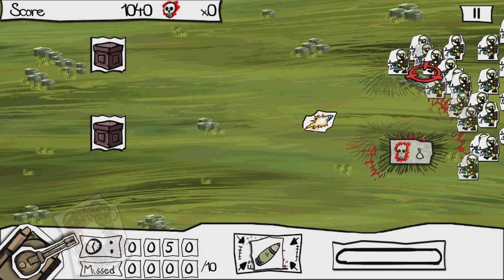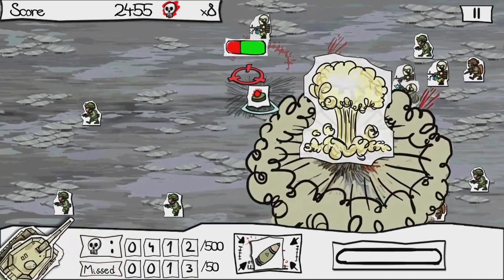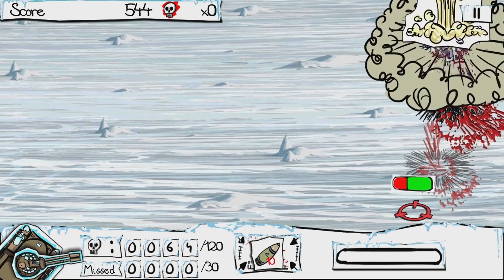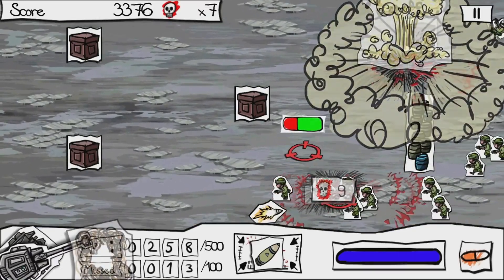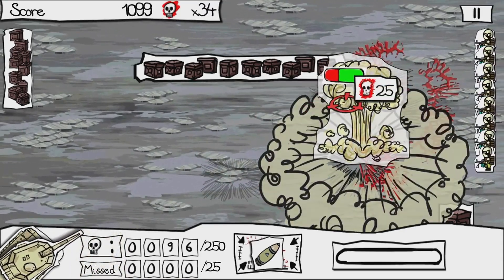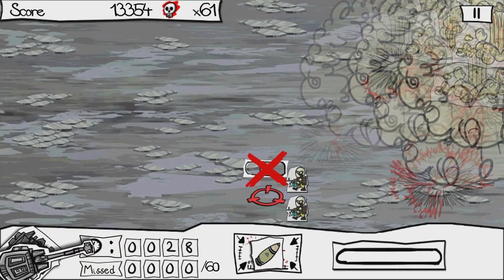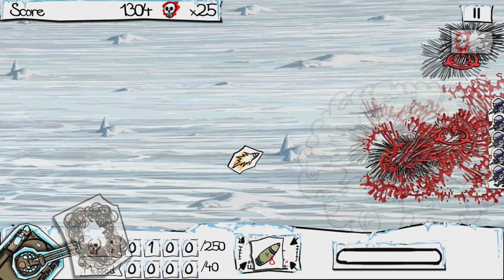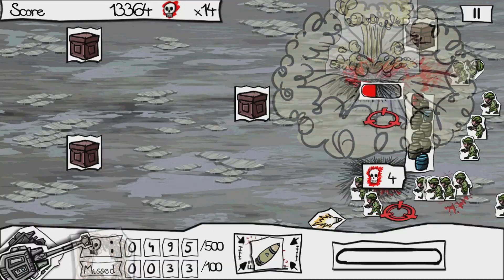PAPER WARS: CANNON FODDER DEVASTATED - NINTENDO SWITCH REVIEW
Hey everyone for this review I take on Paper Wars: Canon Fodder Devastated for the Nintendo Switch this is a updated version of the original Paper Wars on PSP and Wii.

I have also set up a Amazon wish list specifically with items to help the channel directly mostly controllers, wires, equipment and gift cards which are a great and easy way to help the channel and any gift cards are used directly to purchase games for review or stream

My reviews are not influenced by any company or individual other then my own opinion. I will never review a game I was paid to check out however I do receive review copies of many games I review and always include in the description if I did receive it as a review copy. My scale is 0 - 10 for a game to get a 10 it must be a once in a generation style of game those that change gaming or have a major impact for years to come. I use the score of 5 to showcase a game that is average in everything that it does. It doesn't mean the game is bad its just usually one of those very forgettable games. In order for a game to get a 1 or 0 it has to be really truly awful filled with bugs and glitches, super short, way too overpriced, horrible controls, etc.